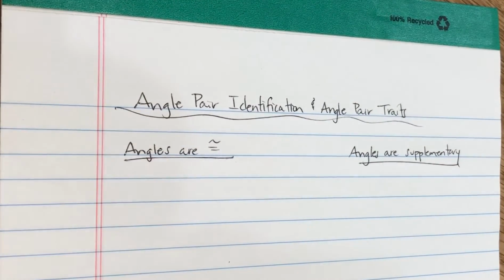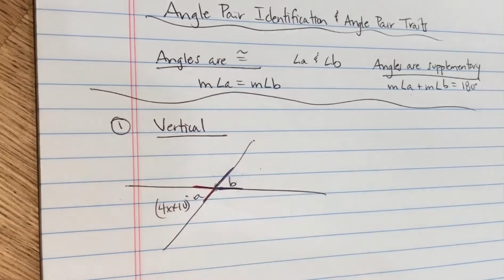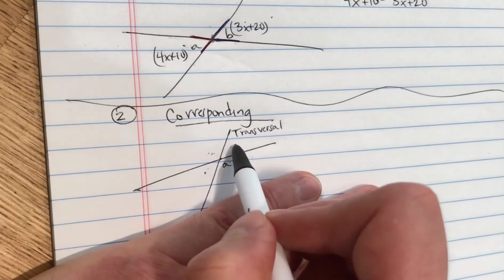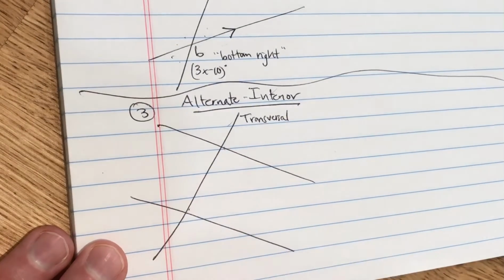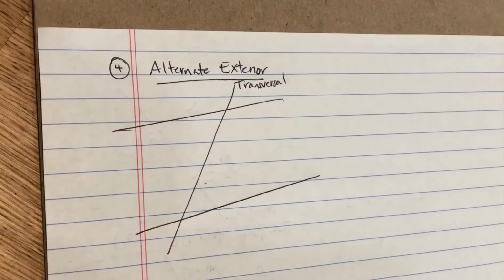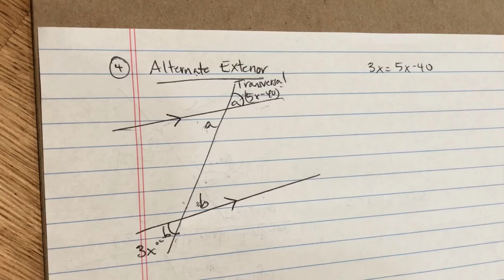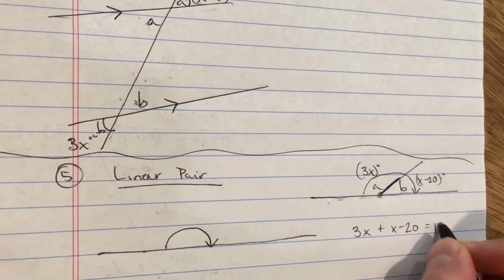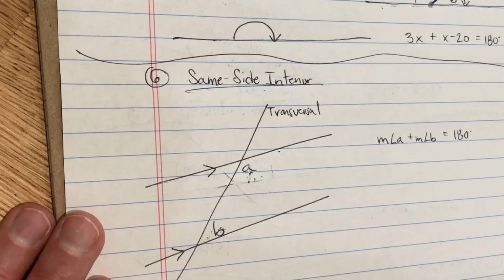Angle Pair Identification & Angle Pair Traits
An overview of how to identify all the angle pairs we work with, and an explanation of the traits of each angle pair with sample equations.